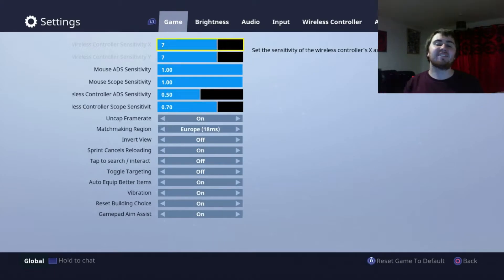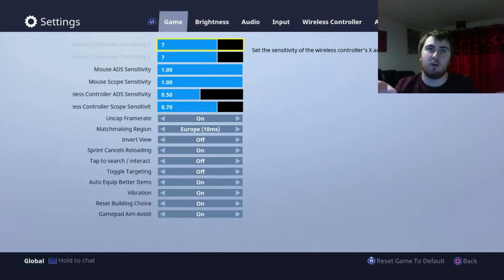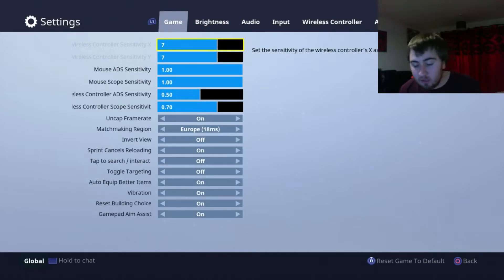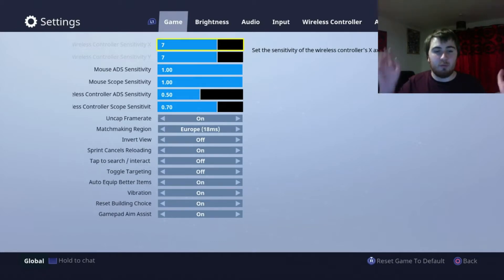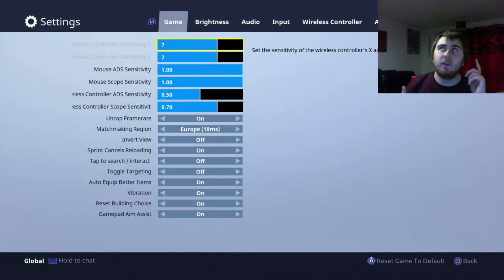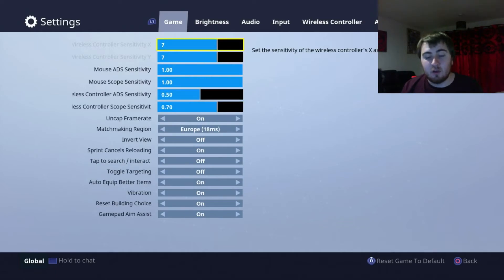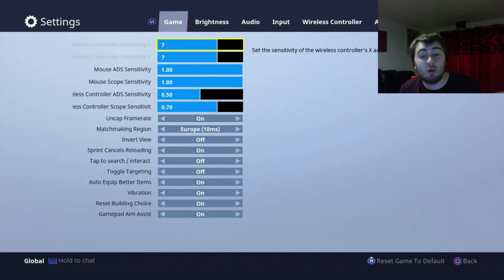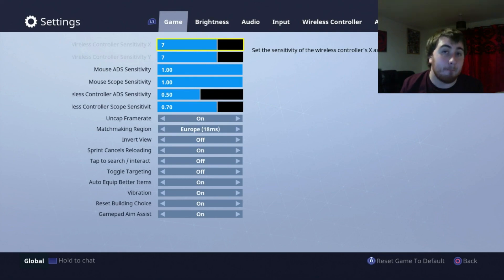**UpDated** BEST FORTNITE BATTLE ROYALE SETTINGS PS4/XBOX ONE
Hey Guys

BEST SETTINGS FOR FORTNITE BR

Enjoy :D